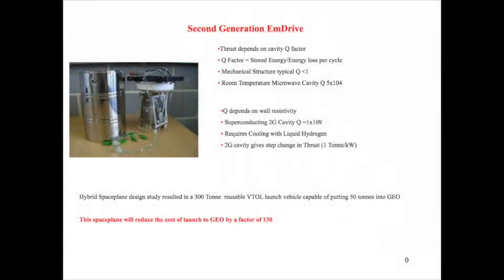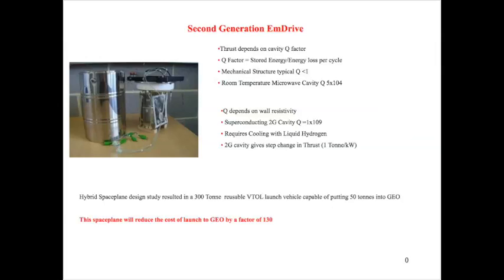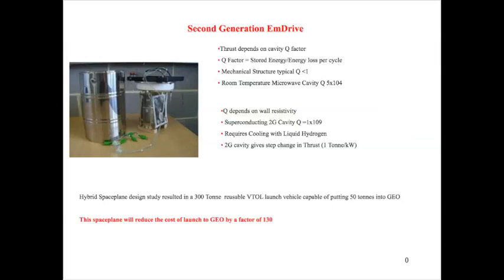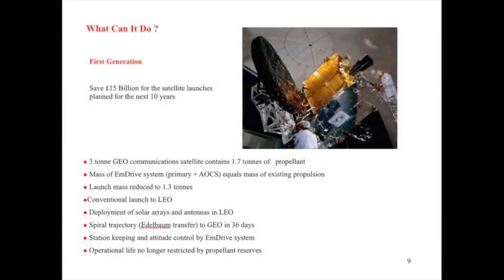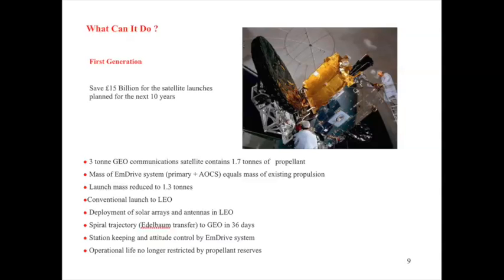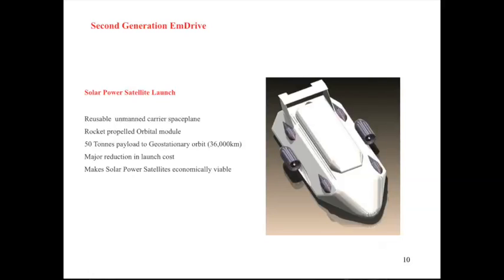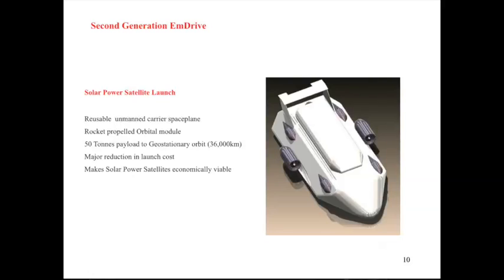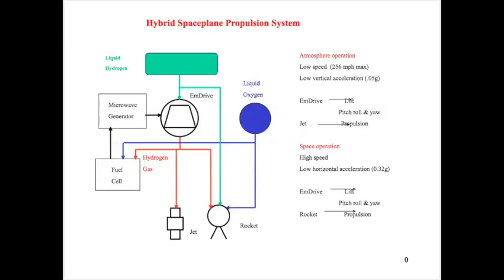EmDrive Presentation by Roger Shawyer Part 2 of 3 opt